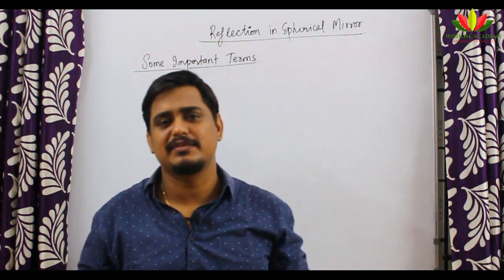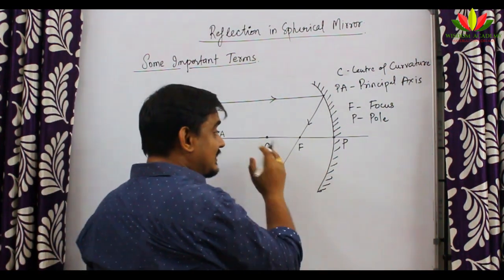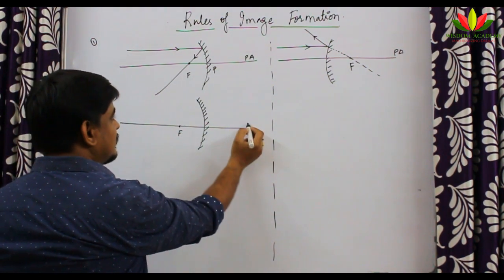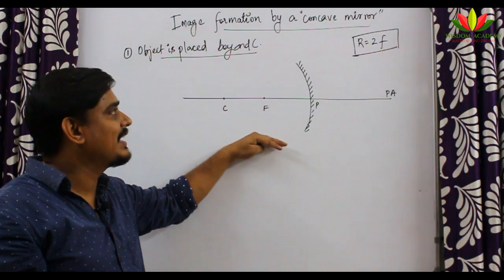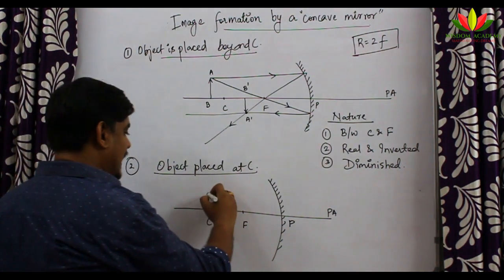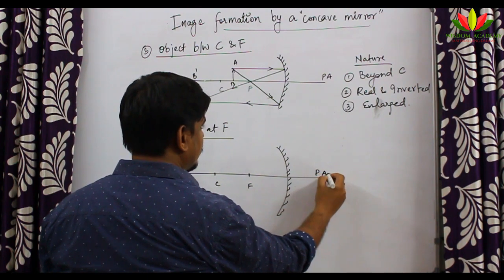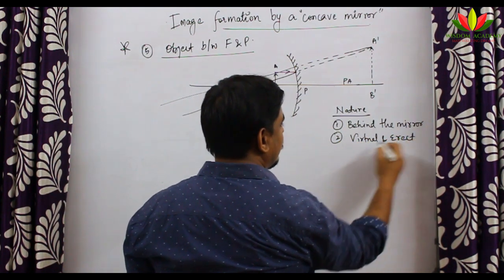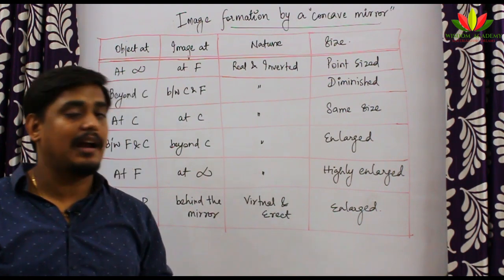Class 10 || SCIENCE || LIGHT - CONCAVE MIRROR || Boards | NTSE | Olympiads | UPSC | SSC || Nilesh